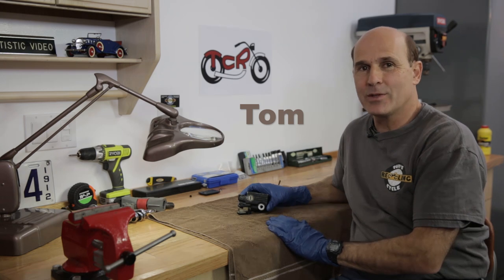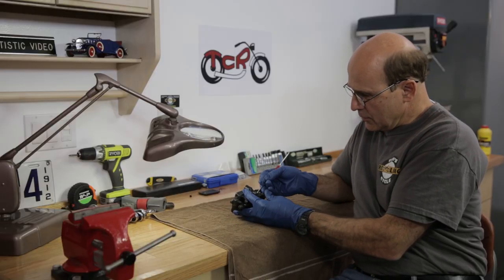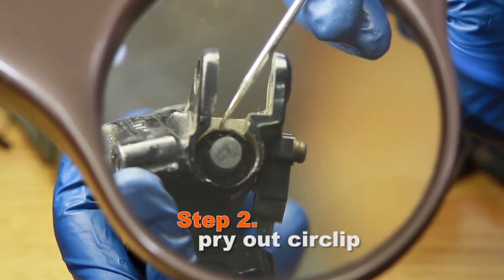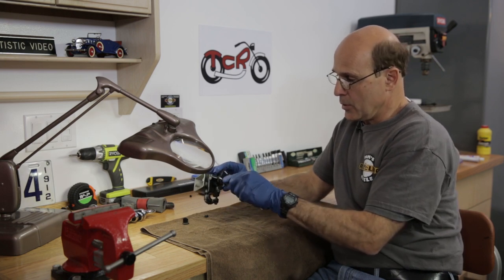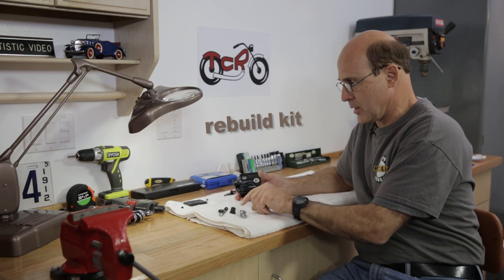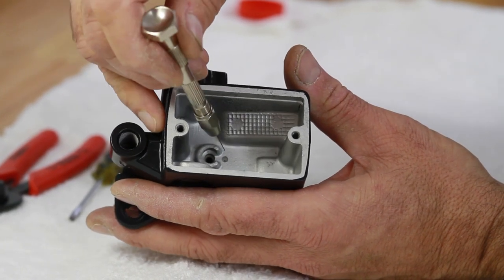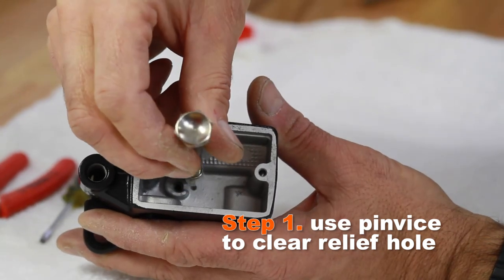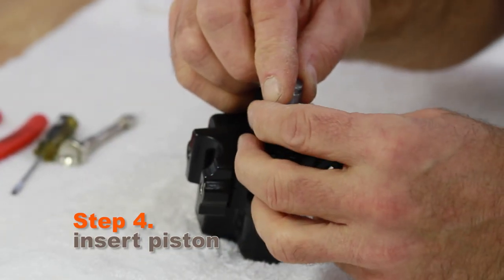Front Master Cylinder Disassembly and Rebuild Procedure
This video will show you how to disassemble and rebuild a motorcycle's front master cylinder with some very basic tools.  While this was done on a master cylinder from a 1983 Honda CB1100F, the procedure will be very similar for many other motorcycles.